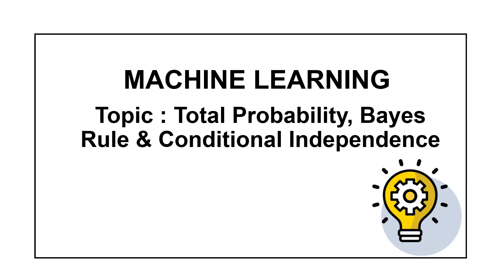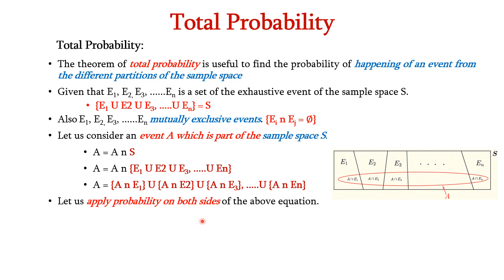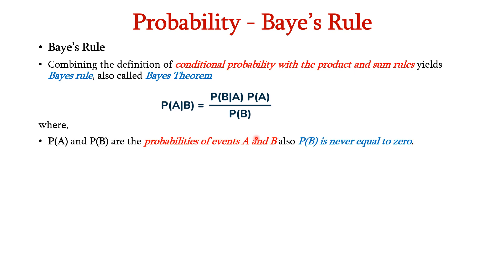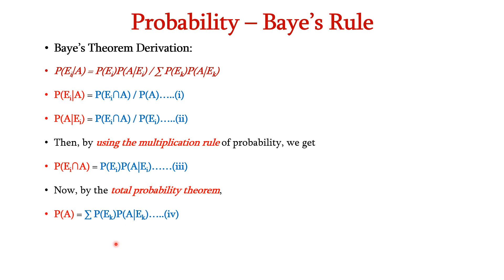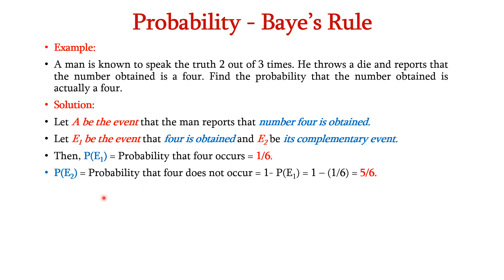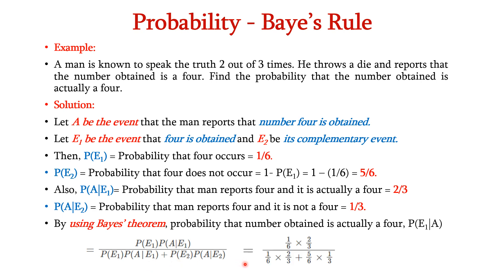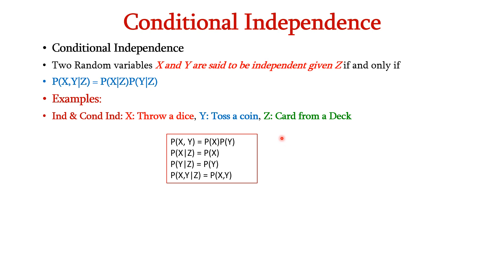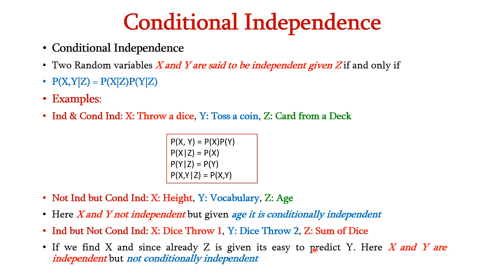Total Probability, Bayes Rule and Conditional Independence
Total Probability, Bayes Rule and Conditional Independence in Machine Learning